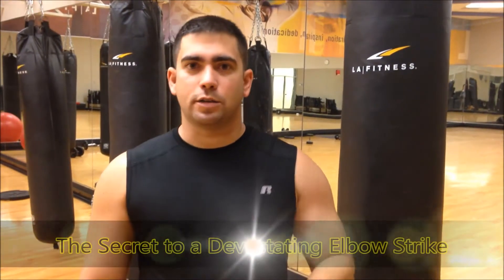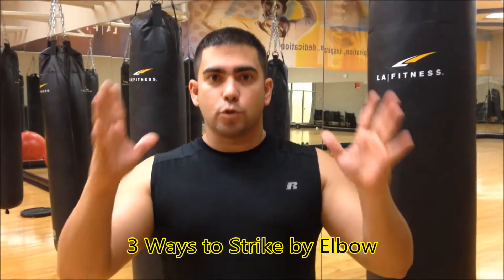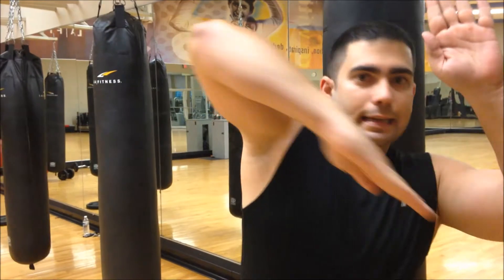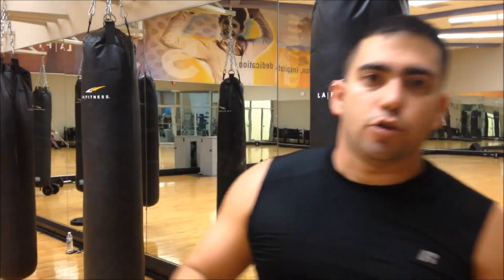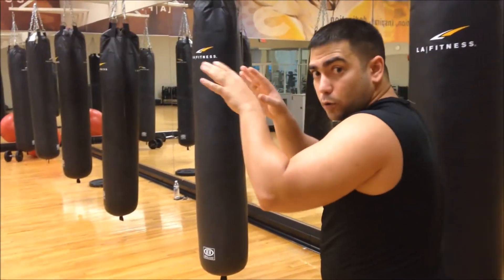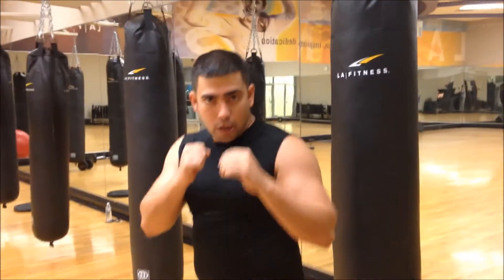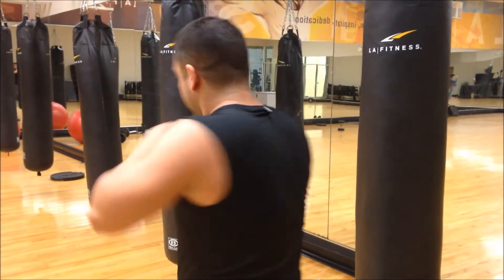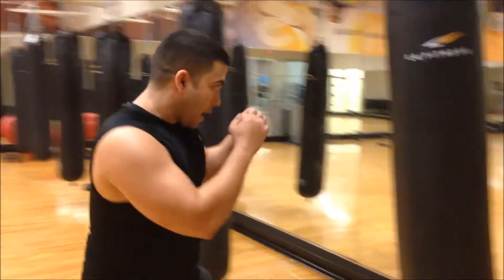Basic Elbow strikes that you should know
Tutorial 1 Series 40
How to use the elbows in a close distance to make your opponent suffer and create significant damage.
how to hit with the elbows